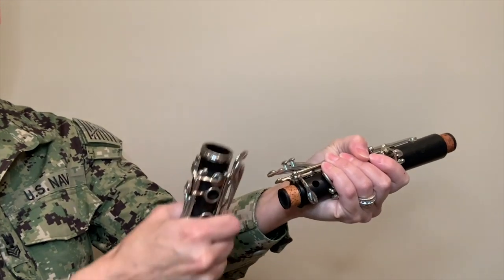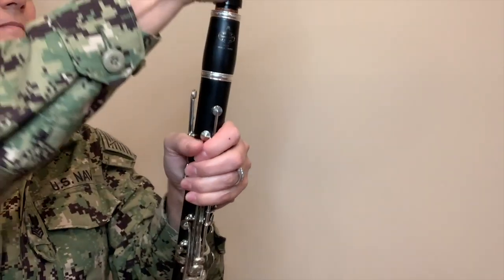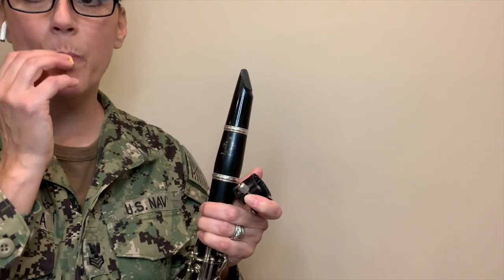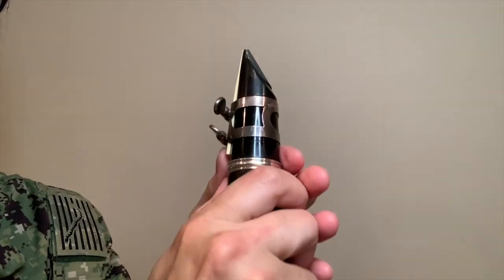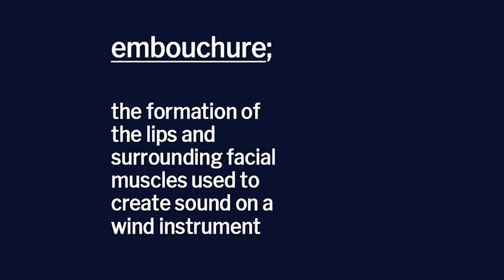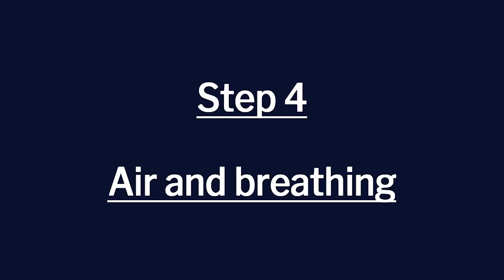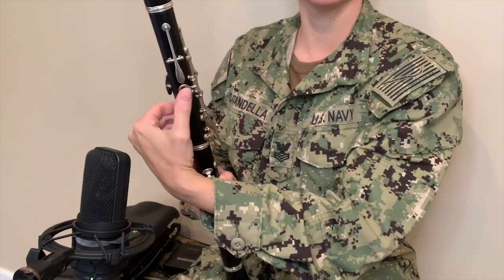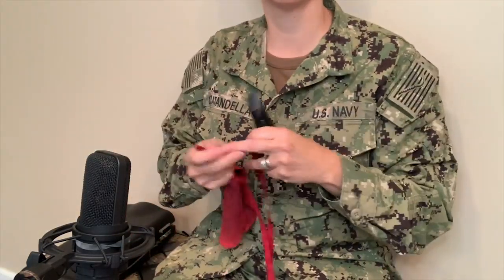1st Lesson: Clarinet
Musician 1st Class Shana Catandella conducts a first lesson on clarinet.